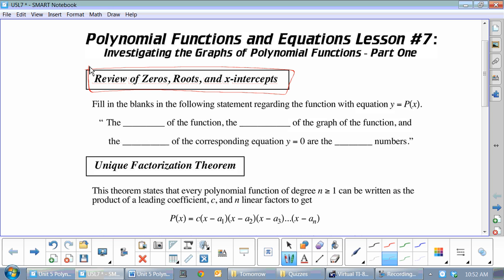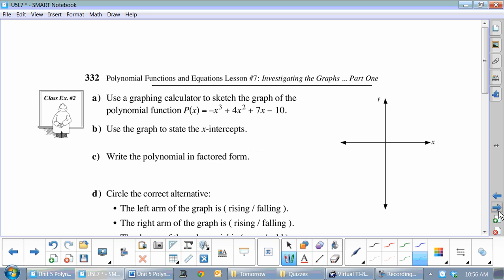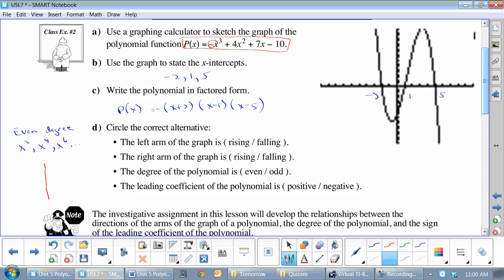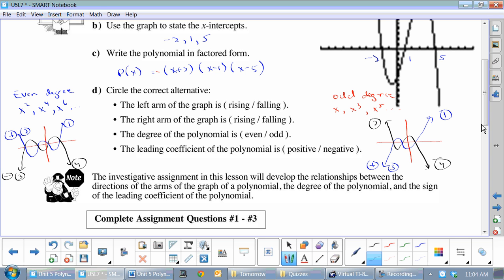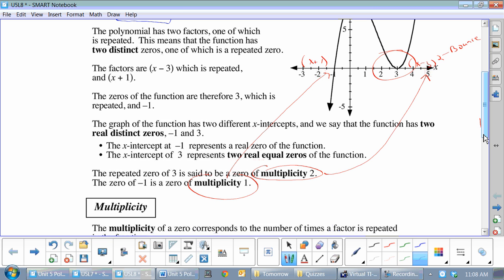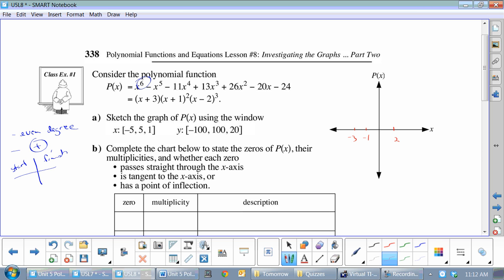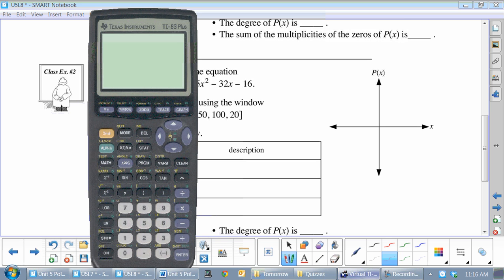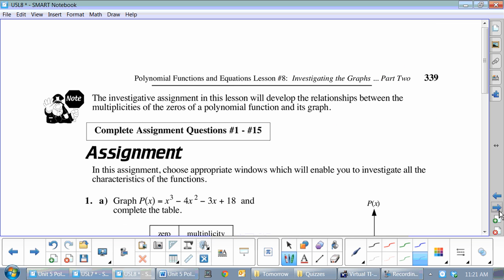U5L7,L8 Investigating the Graphs of Polynomial Functions Part 1 and 2